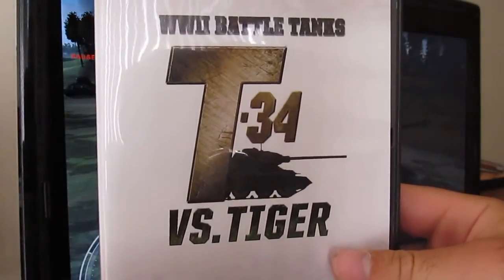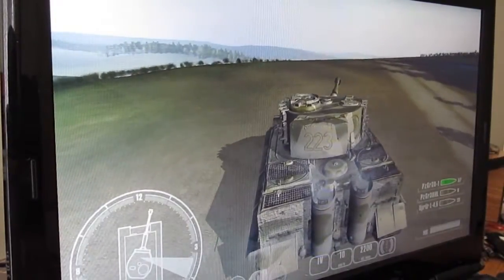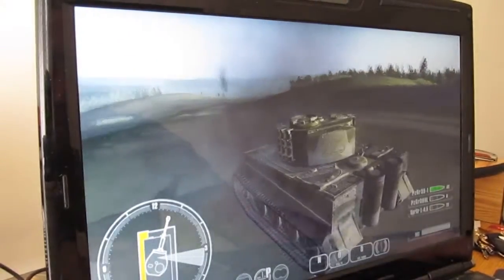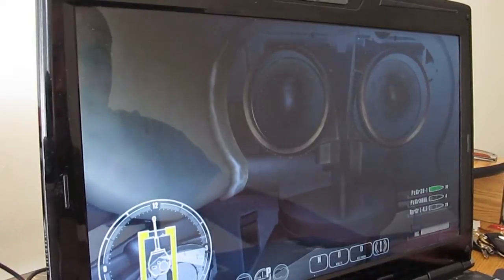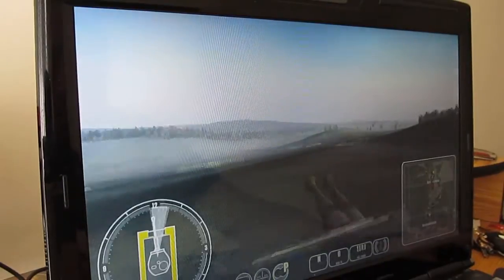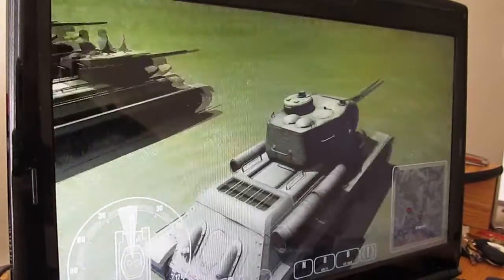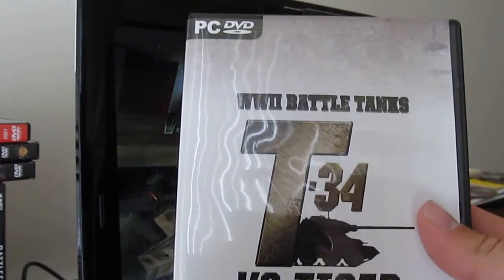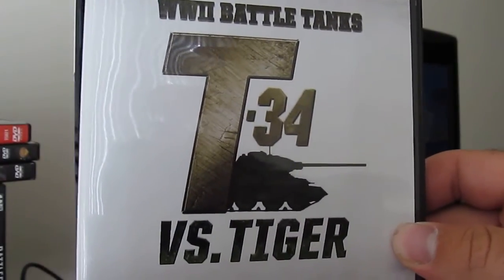Tank simulator - T-34 vs Tiger game play.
Not the best video, but I think it still shows how awesome this game is. The graphics are still top notch, and the game play is awesome! It has to be probably the most realistic, and probably the best, tank simulation out there. Too bad it didn't include the ability to command other tanks besides the T34 and Tiger...but it's still awesome!